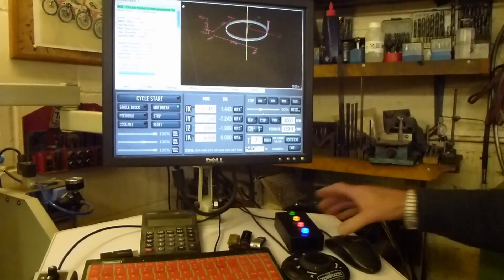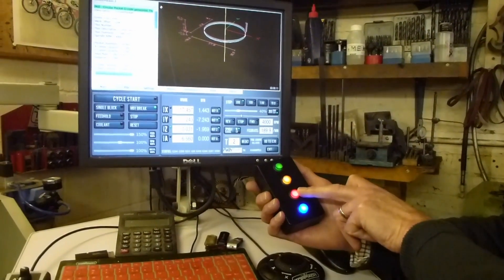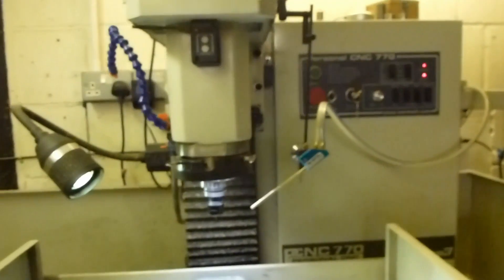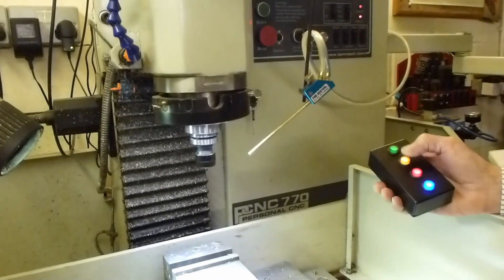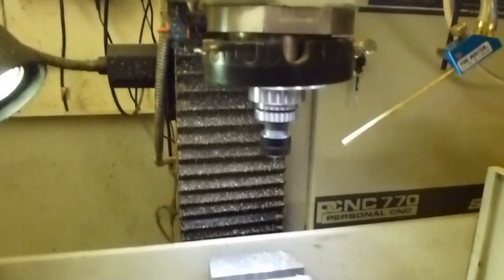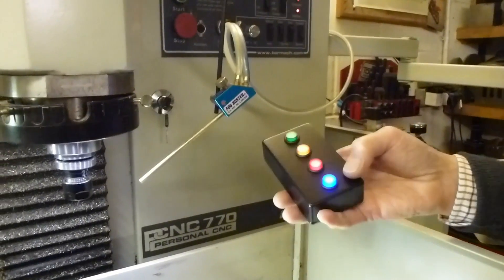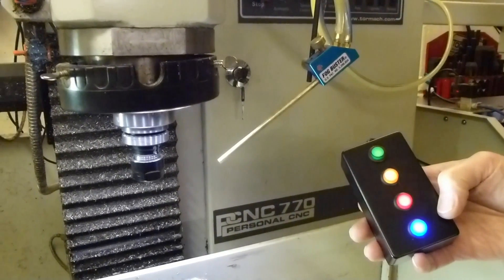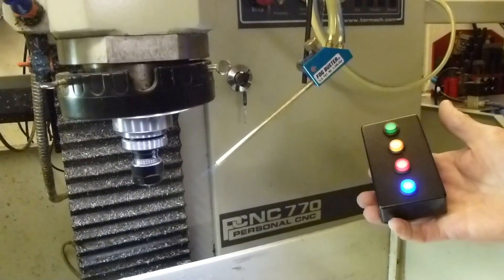4butPathPilot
4 Button Remote for PathPilot